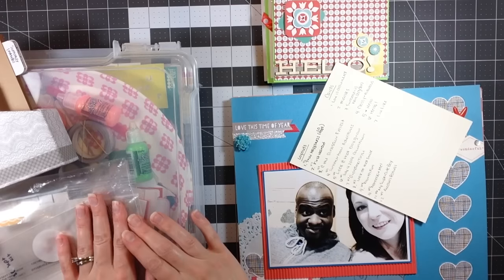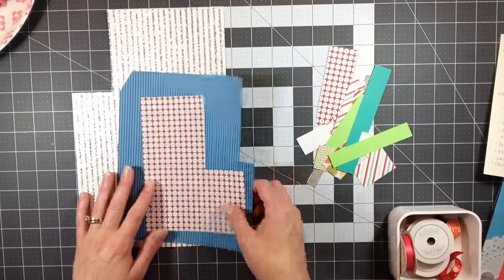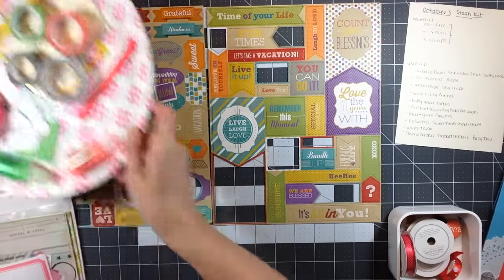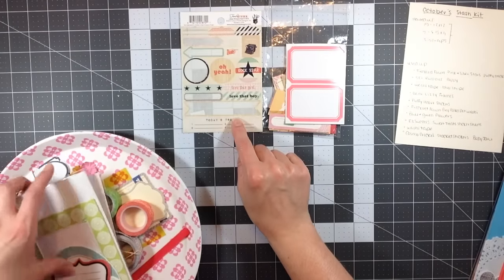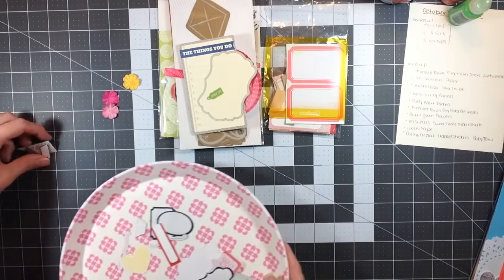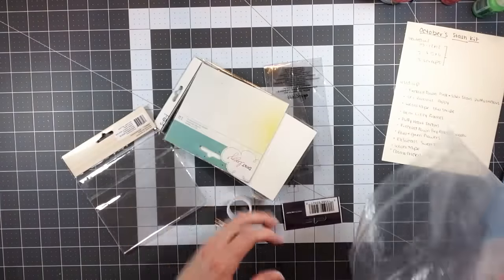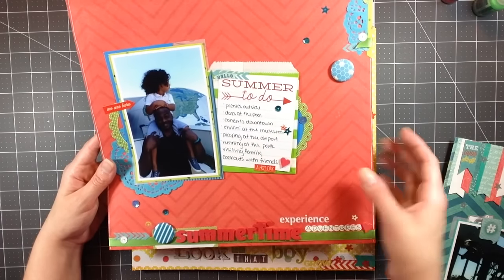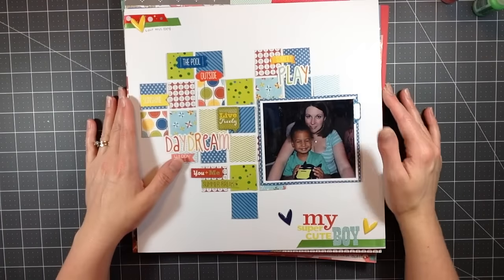October Stash Kit Results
Here’s how I did with my October kit…. 12 layouts and 7 cards  (no additional projects this month, not sure why, just didn’t do any) = a total of 19 projects.  This month I actually have very VERY little paper to add back to my stash, and I even ‘killed’ multiple embellishment sets and 3 washi tapes!  Small items like sequins and enamel dots were a great choice to pull out as my tool of choice this month – I tend to use these products anyways, but I tried to take an extra look at the end of each layout to see if I could add more of these small items before I officially called each one done.  Every single of these layouts has a process video – just go back on my channel to see them posted throughout this month.